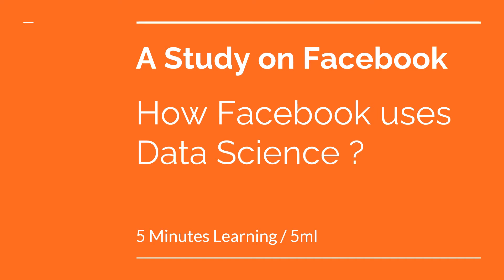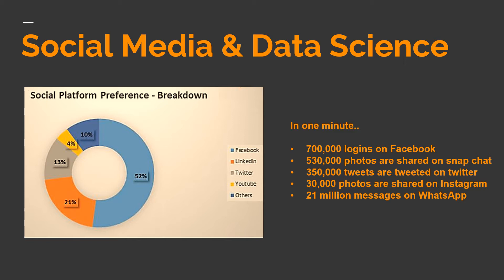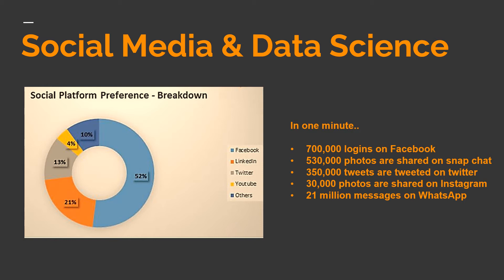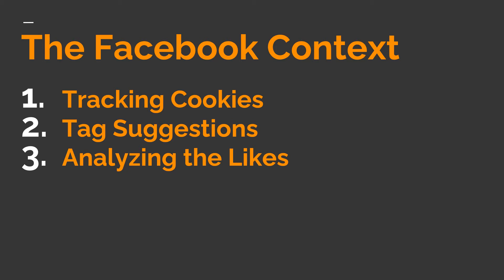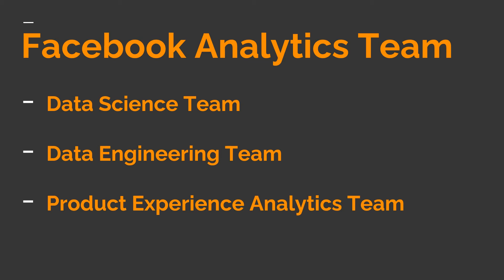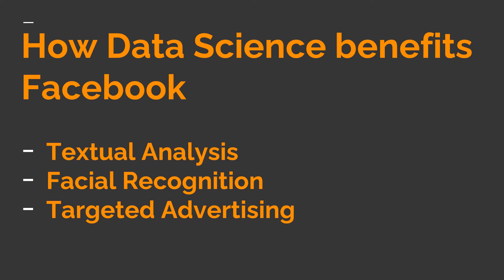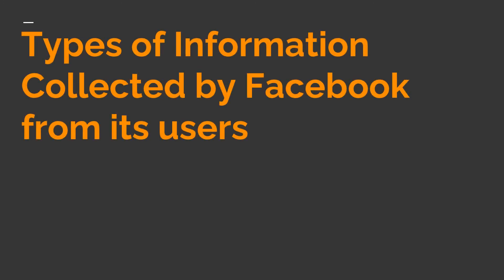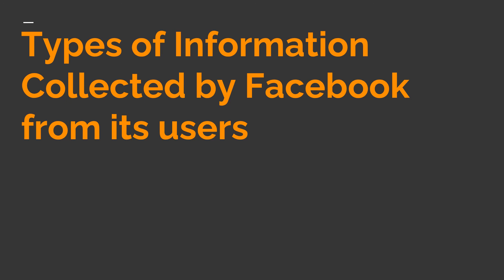How Facebook Works | How Facebook uses your Data | Facebook Data Science | Facebook Case Study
The main business strategy of Facebook is to understand who their users are, by understanding their user's behaviors, interests, and their geographic locations, facebook shows customized ads on their user's timeline. How it is possible?

There are around billion levels of unstructured data has been generated every day, which contains images, text, video, and everything. With the help of Deep Learning Methodology ( AI), Facebook brings structure for unstructured data.

Facebook has not only changed how we communicate to each other, but how we collect data for the benefit of our business. As opposed to big budget ad campaigns that often become ineffective due to no direction, Facebook has refined its advertising mechanism so that target users will see your product and enjoy it. These advancements in online marketing have made it possible to interact when more data is collected from the users, which is opposed to the days of the user data being stored provided little to no avenues of strategy for the marketer. With this being said, this case study explains how facebook uses your data through data science.